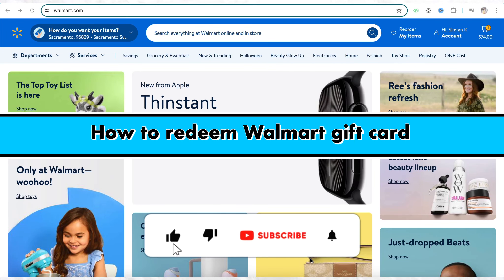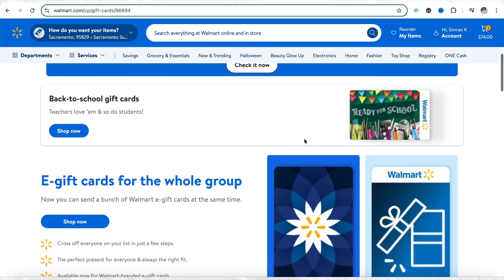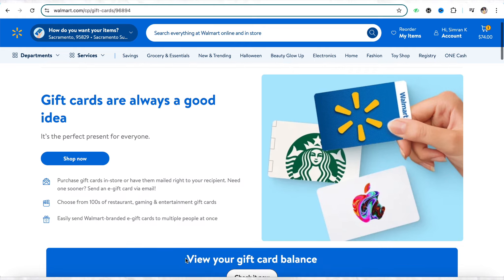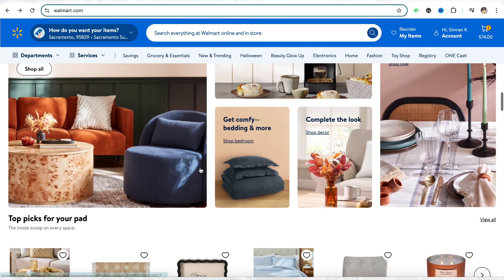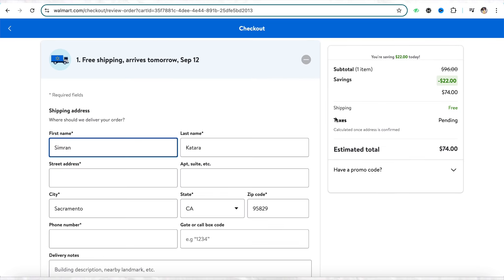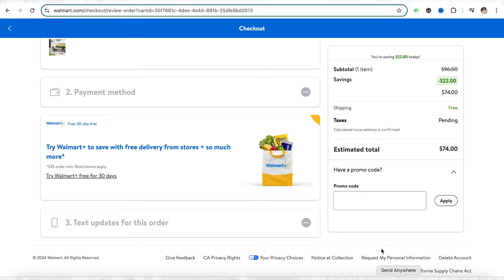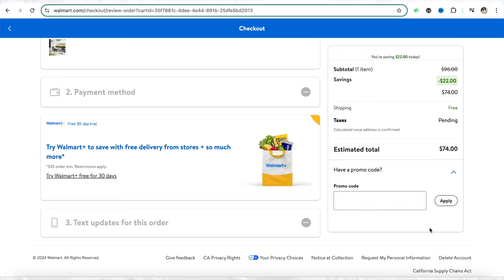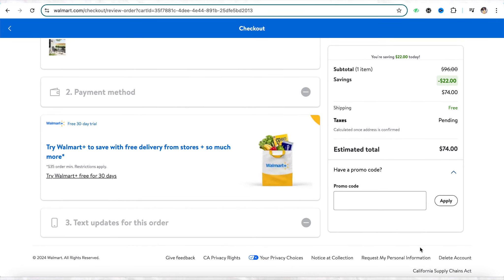How to redeem Walmart gift card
In This Video, learn ,How to redeem Walmart gift card.
Reddem  gift card. walmart gift card . mgift card.